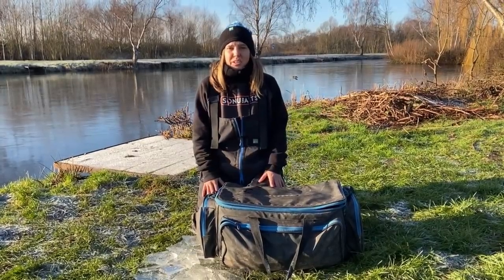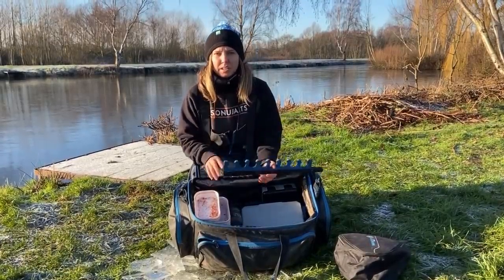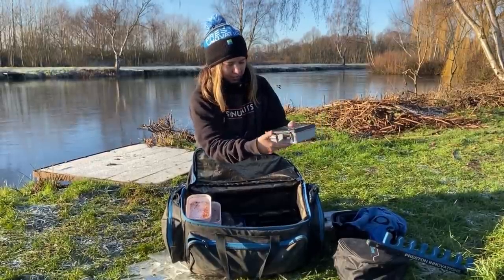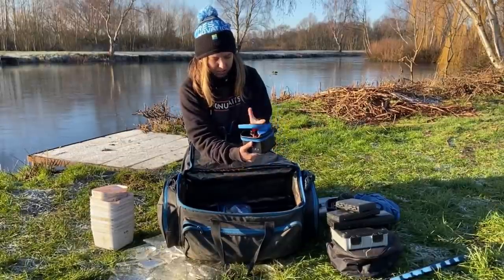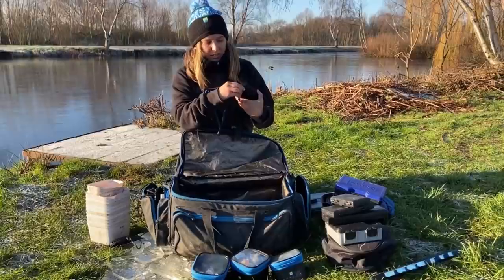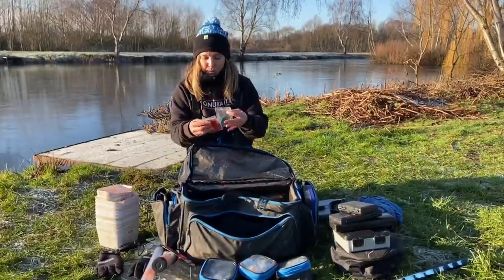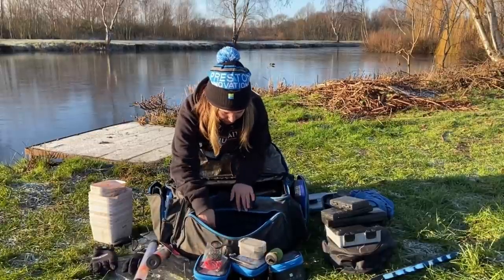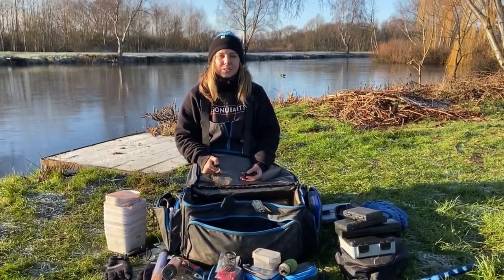What’s In My Carryall - Supera Large Bait Bag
A look at what I Take With Me In My Carryall, I use a Supera Large Bait Bag which fits everything I need in and more